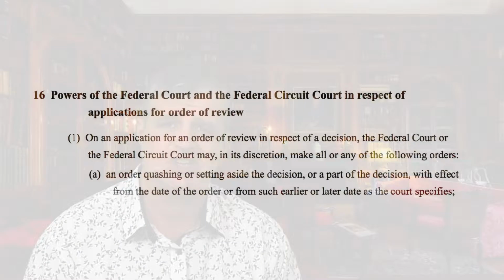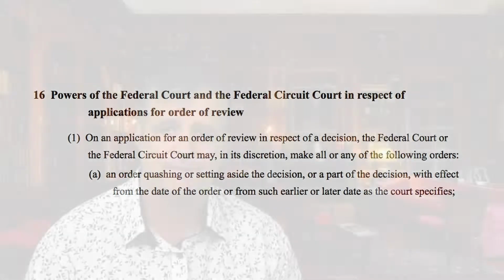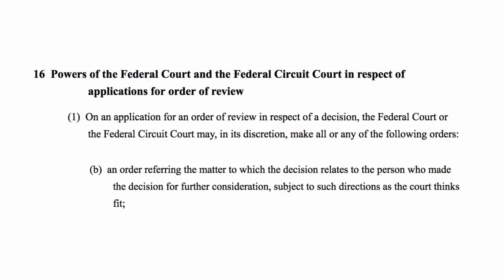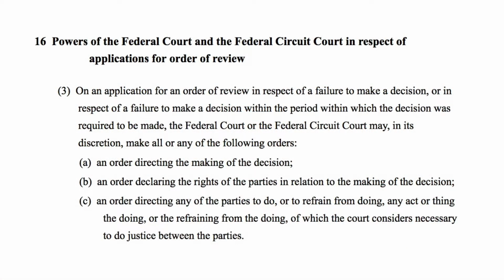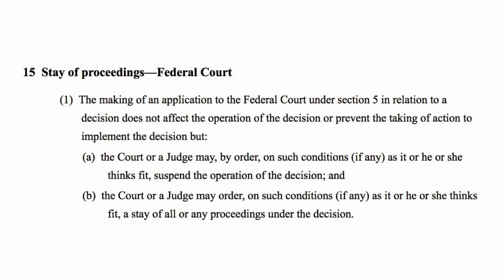Week 8 Video 2 - ADJR Remedies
In this video, we look at the remedies which are available if an administrative decision is successfully challenged under the Administrative Decisions (Judicial Review) Act 1977.

Video casenotes for cases mentioned in this video can be found here:

Wattmaster v Button:  Watch this space!

Park Oh Ho v Minister for Immigration: Watch this space!

Cenrin v Lamb: Watch this space!

Hells Angels v Deputy Committioner for Taxation: Watch this space!